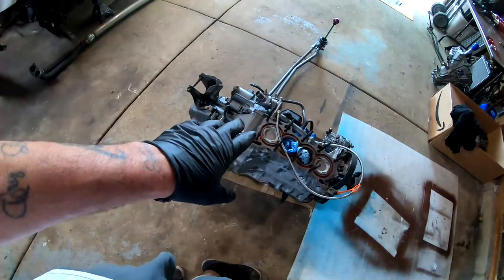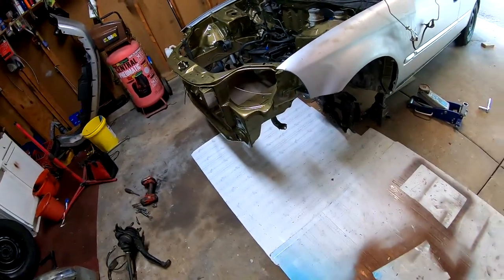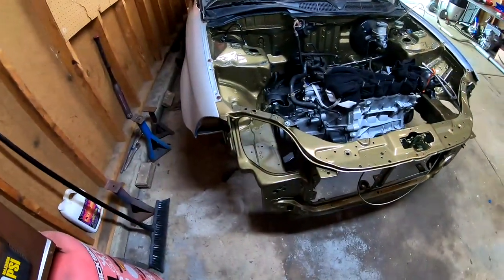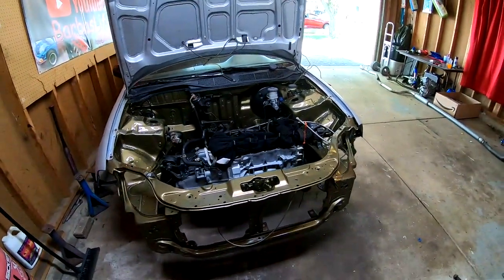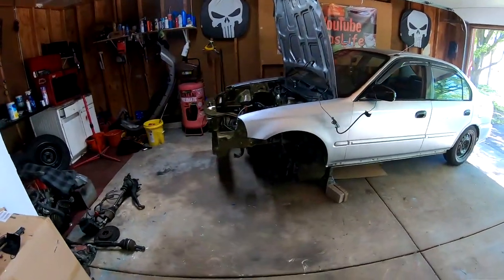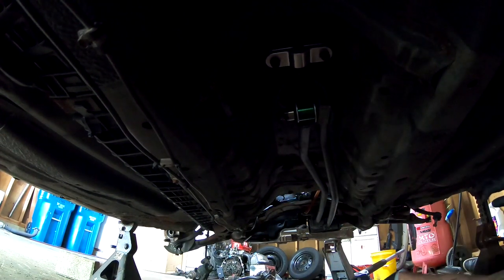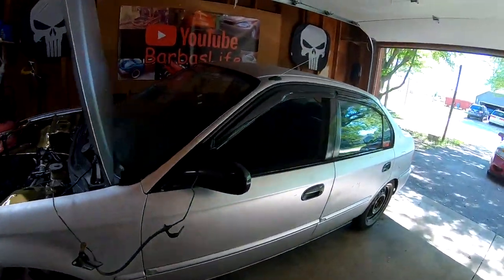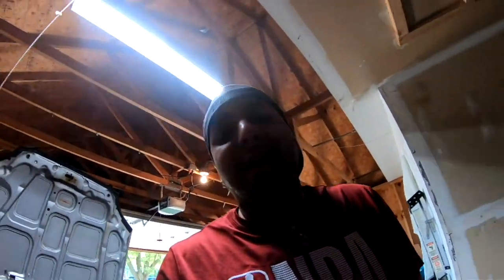sleeper 500hp civic gets built short block installed